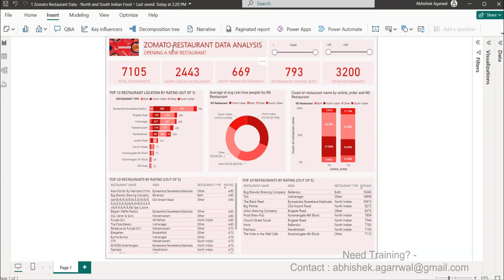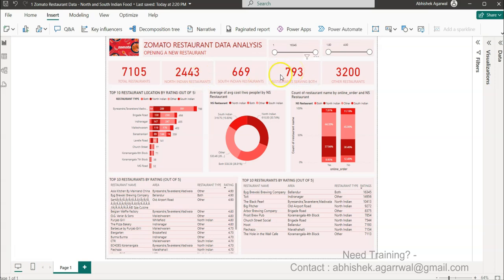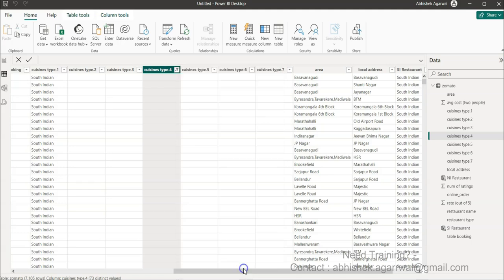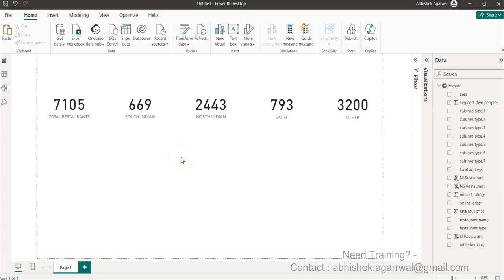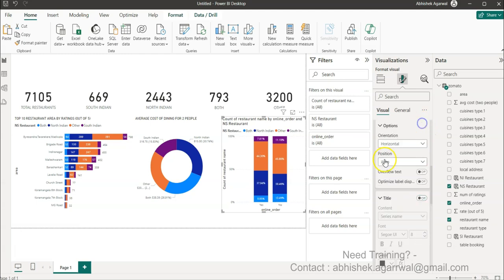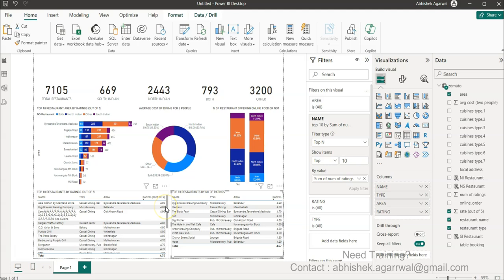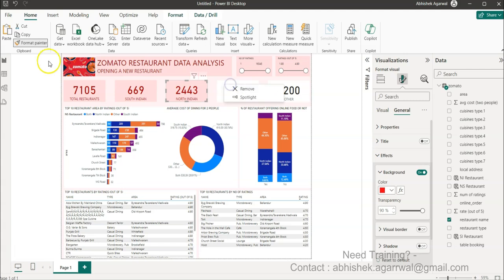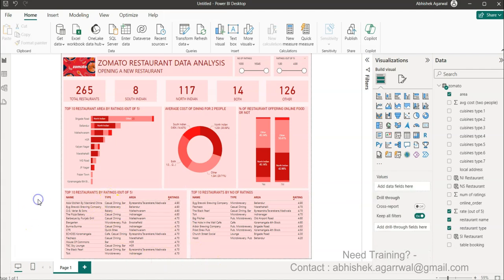Power BI Zomato KPI Dashboard Project Development | Complete Power BI Project for Beginners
Power BI KPI Dashboard Project Tutorial for Beginners where I'll show you how you can create Zomato Restaurant KPI Dashboard Project step by step and end to end. Here I am taking the use case that if you are starting a new restaurant that what are the KPIs and metrics you need to create to dig deeper into data and take the right action for opening a new restaurant.

Here we have looked at how we can clean the data in power query, then how we can create new custom columns using if condition and multiple OR condition for doing the data analysis.

Finally I've shown how you can customize the dashboard by using the visualization properties and format it using the color codes that match the theme of the zomato logo.

Need this Workbook? Tag me on LinkedIn with this video and write your feedback, and I'll share the workbook.